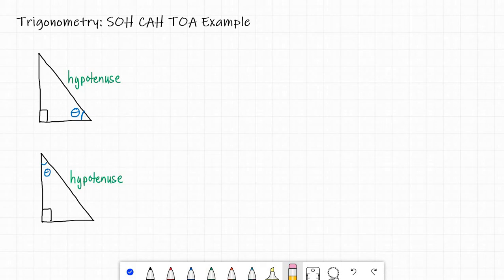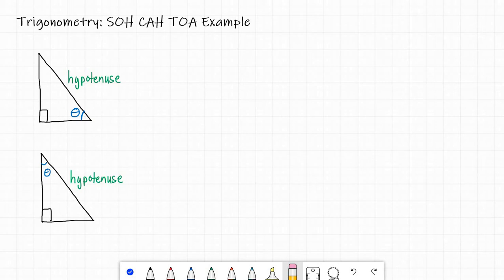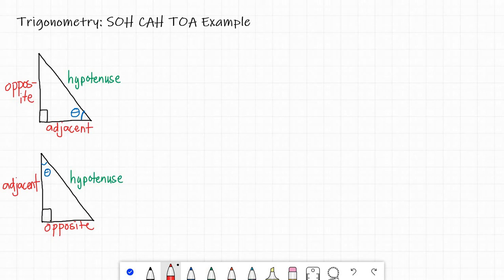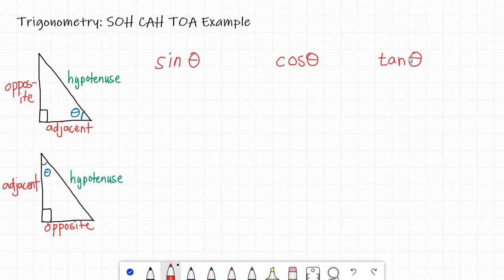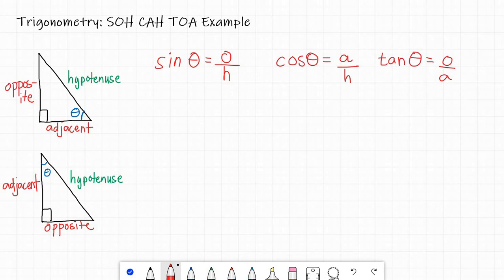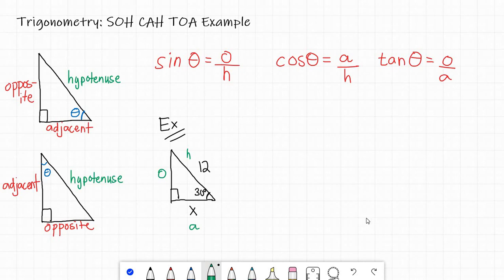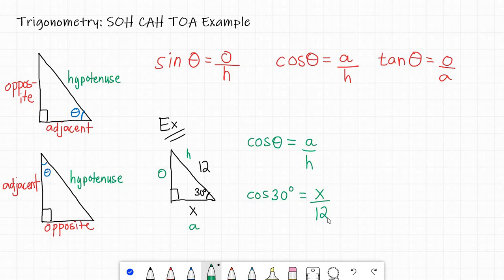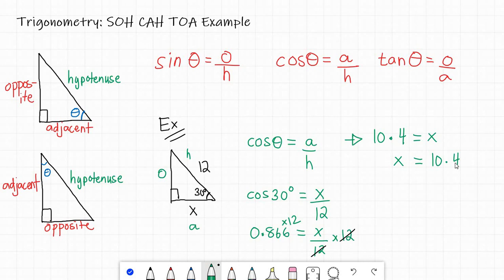Trigonometry: SOH CAH TOA Example | Math & Physics with Meghan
This video focusses on the basics of trigonometry (how to label opposite, adjacent, hypotenuse) as well as goes through a basic example!